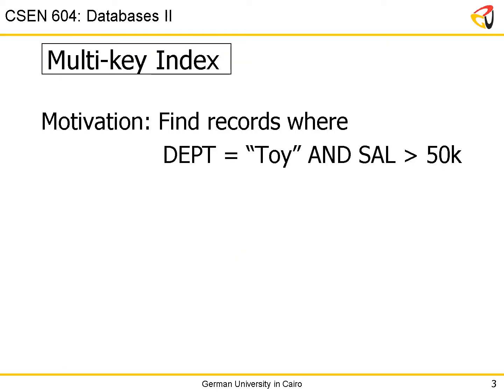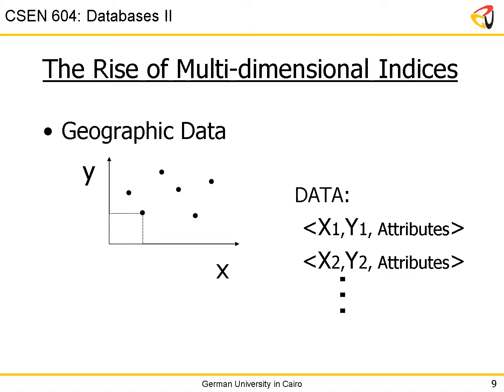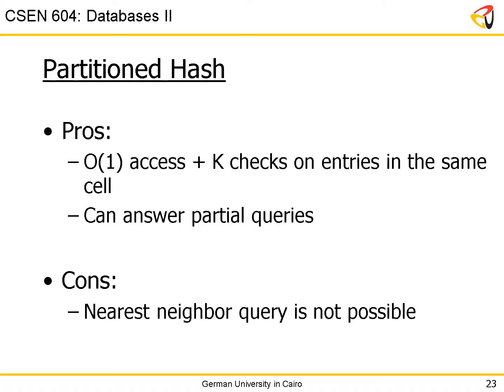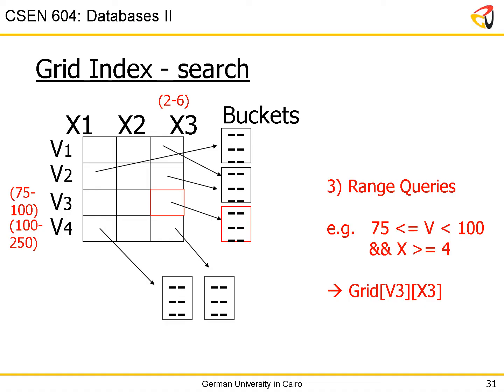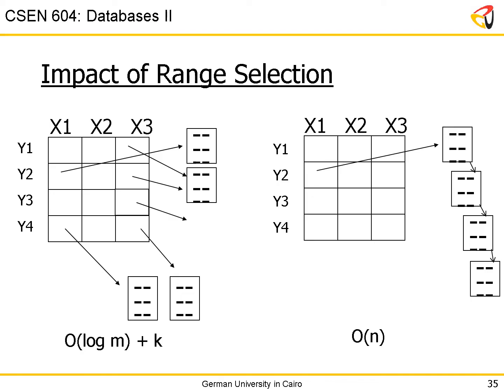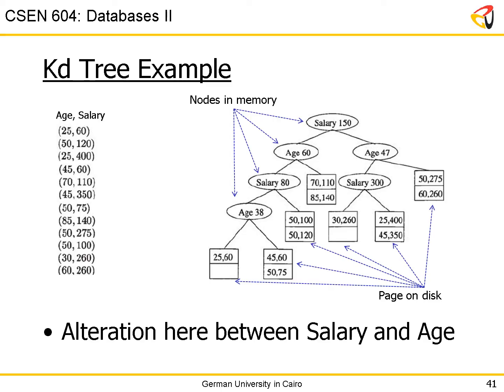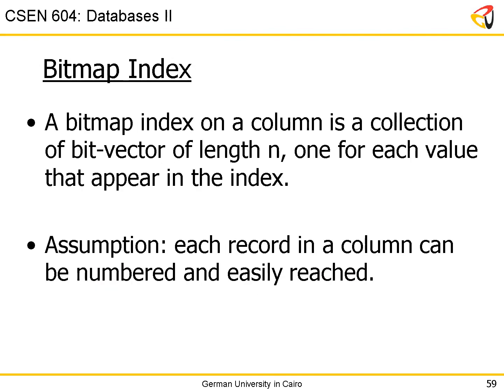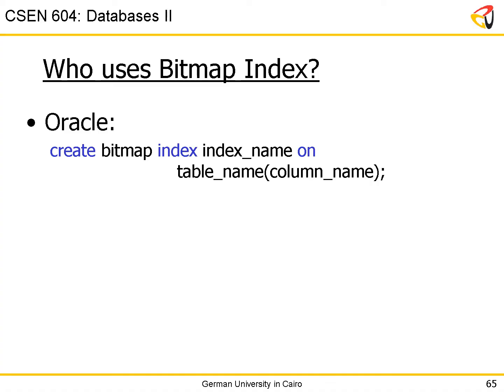CSEN 604 Lecture 5